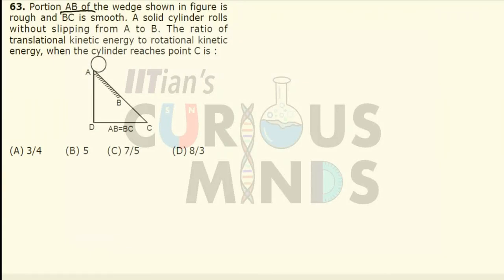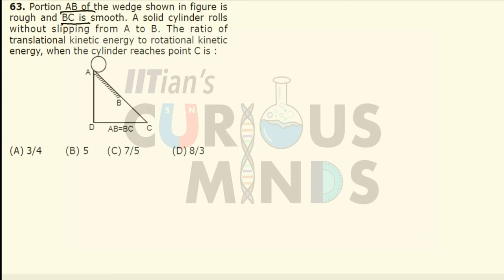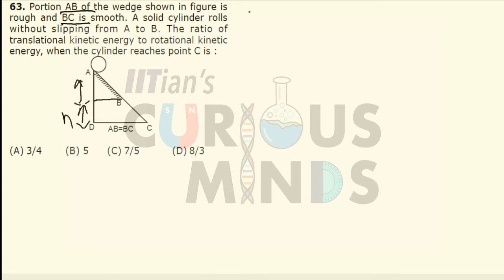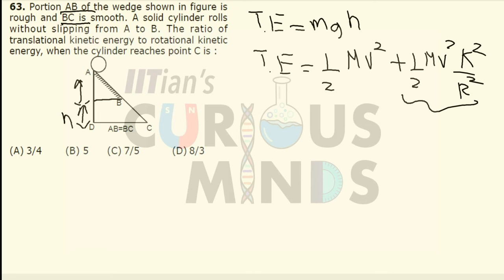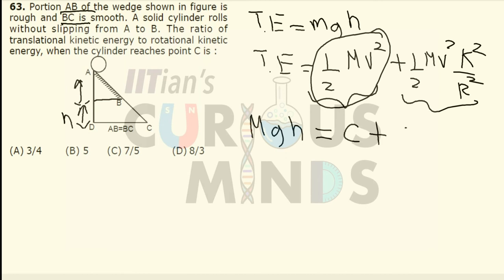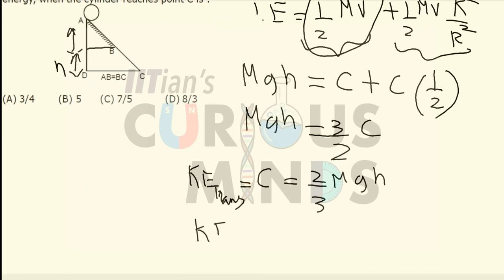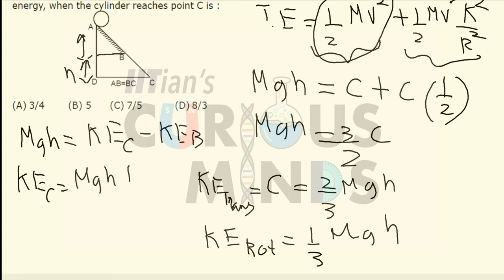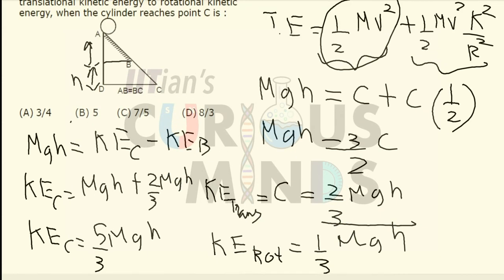Rotational Motion Ex 1 Q 63 Jee